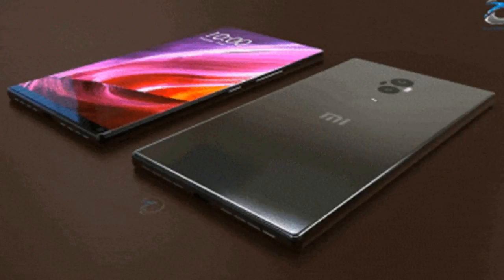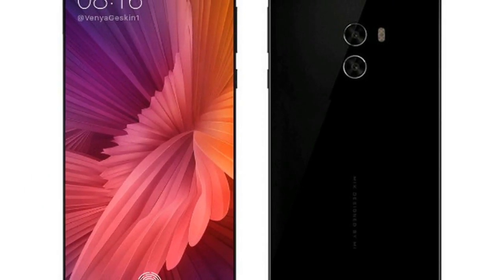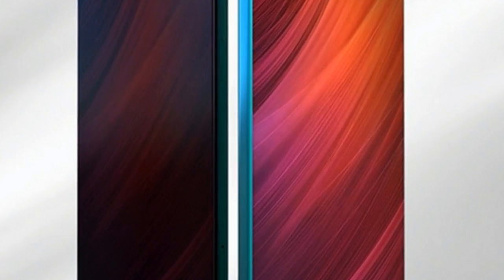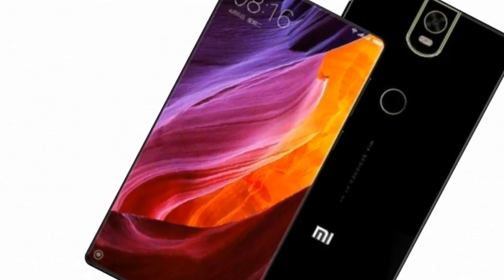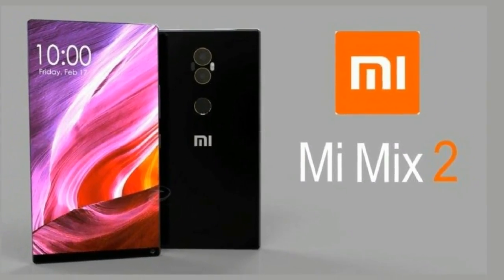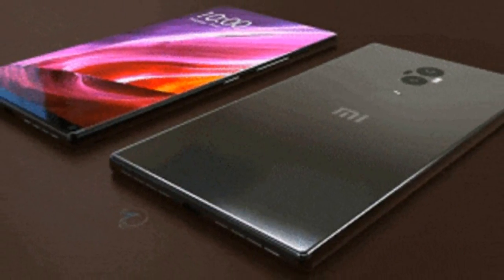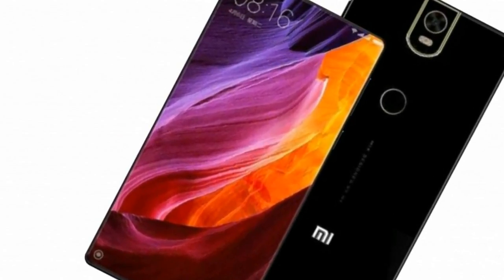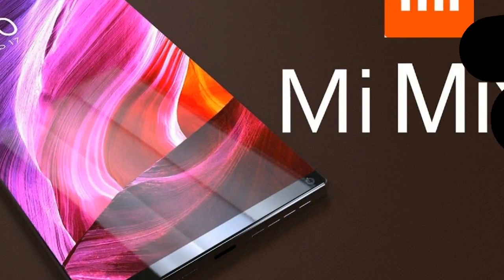Mi Mix 2 Latest Design Update Based on Concept video from Mi Mix Designer, Philippe Stark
Mi Mix 2 Latest Design Update Based on Concept video from Mi Mix Designer, Philippe Stark - The announcement date for Xiaomi's Mi MIX 2 is just around the corner, and, as usual, more and more leaks are starting to come in. We've already seen alleged images of the phone's back and front, and today, we have another leak for you coming straight from Chinese website Weibo.

HOT !!!